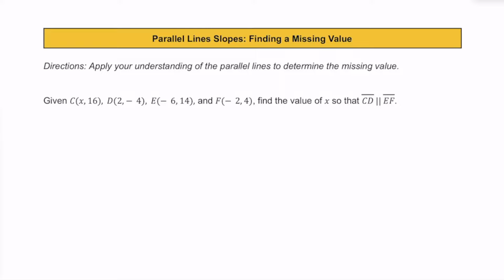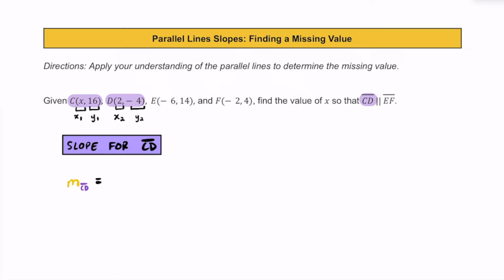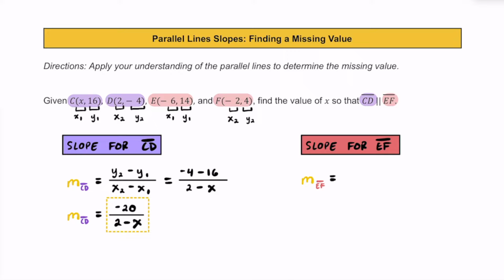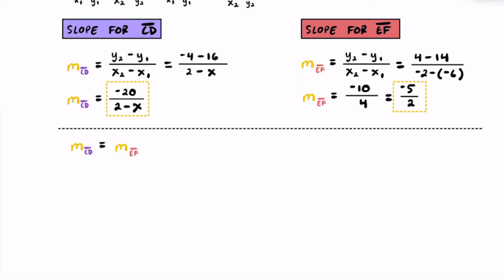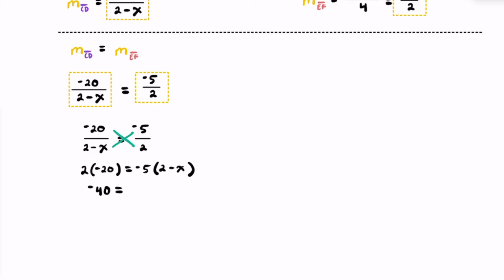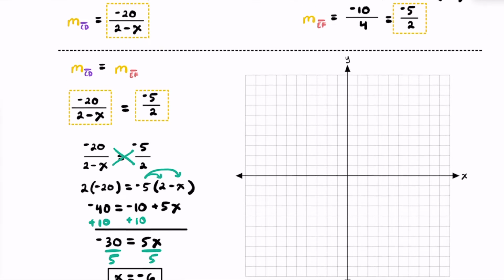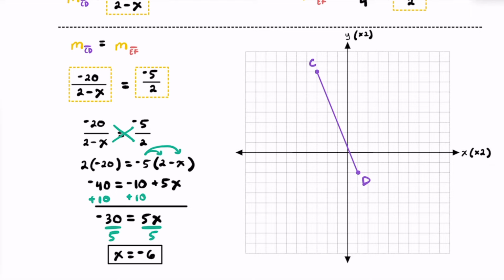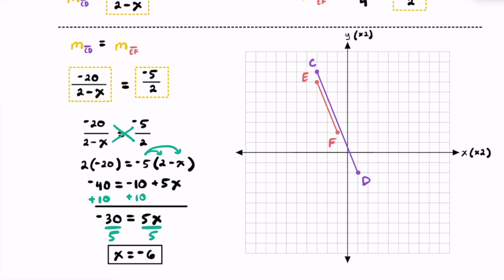Parallel Line Slopes: Finding a Missing Coordinate